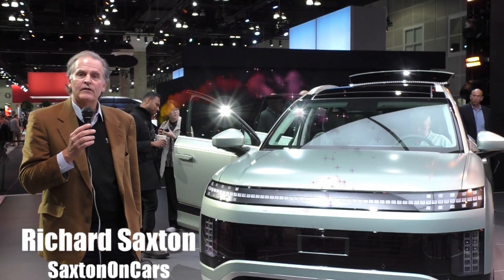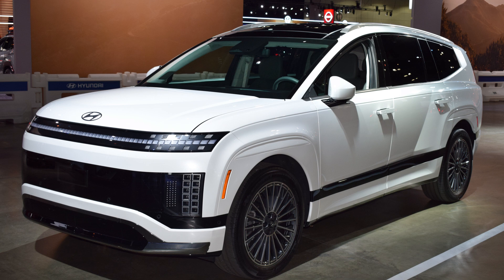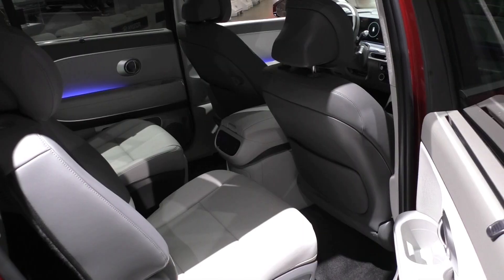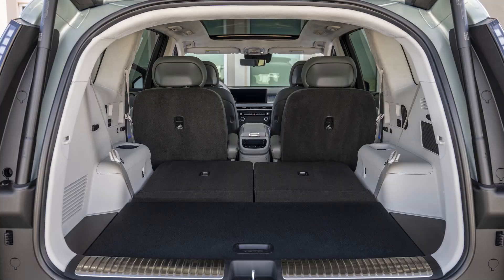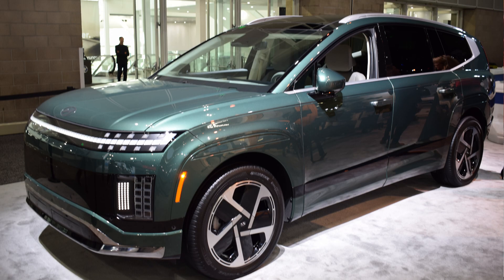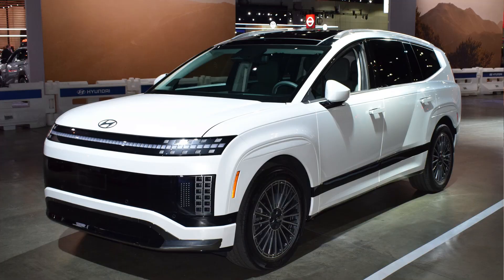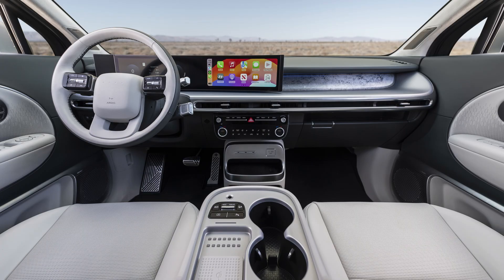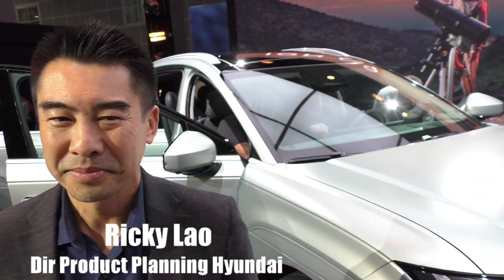2024 LA Auto Show Video: Hyundai Ioniq 9 Debut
Rick Lao, Director of Product Planning at Hyundai Motor America discusses the global debut of the Hyundai Ioniq 9 three row all-electric SUV at the LA Auto Show with Richard Saxton.